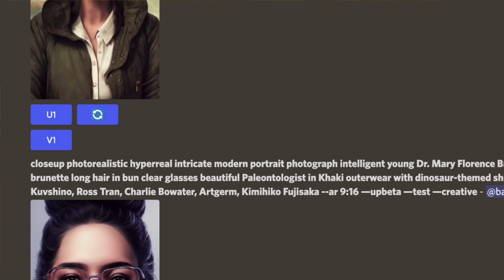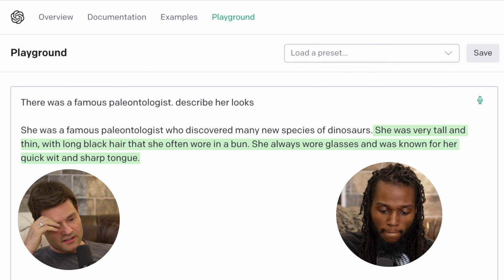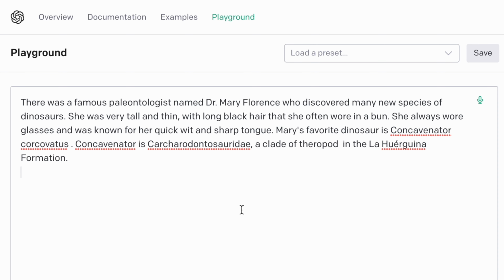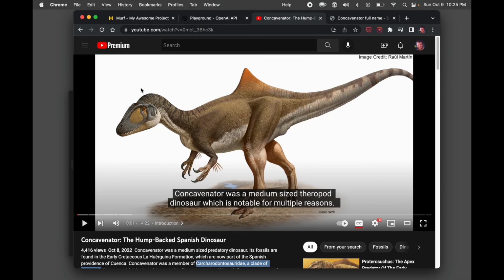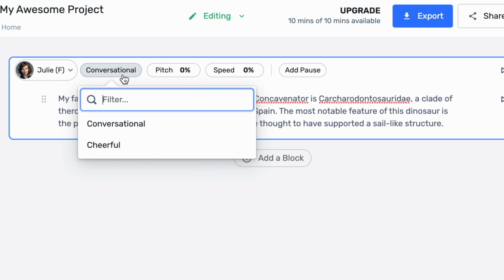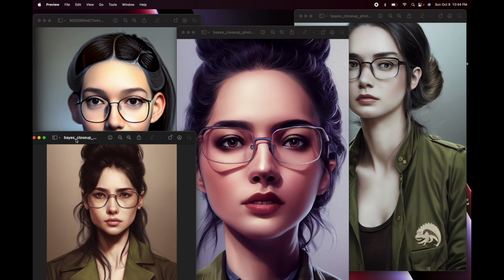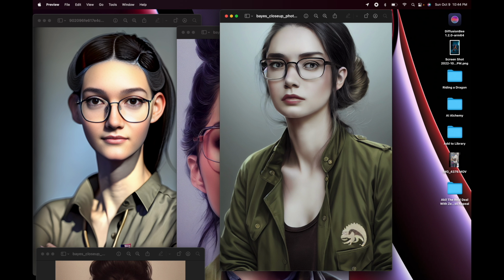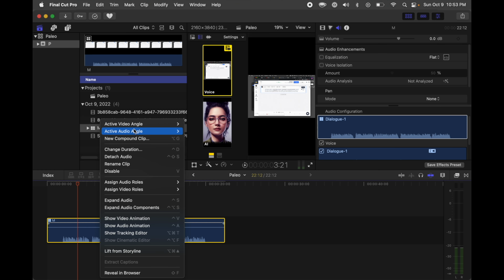Creating An AI Talking Avatar - We Surprised Ourselves!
In this video, we delve into the fascinating world of AI and how it can be harnessed to create a portrait of a female paleontologist, Dr. Mary Florence. I've used innovative AI tools like Midjourney and Stable Diffusion to generate images with text prompts and craft this unique persona who loves the dinosaur species, concavenator.

While part of this process is fully AI-driven, some aspects still require the human touch for selection and assembly. It's remarkable how AI can add intricate details, like the sail-like structure on concavenator's back, spontaneously. After generating several portraits, I selected one suitable for animation, particularly focusing on mouth movements.

To further bring Dr. Florence to life, an AI text-to-speech model was used to generate multiple voice options. I eventually picked a more intellectual, learned sounding one, fitting for a paleontologist. The synchronization between the animated portrait's mouth movements and audio is awe-inspiring, demonstrating how far AI-generation has come.

However, the process isn't flawless. The current technologies have limitations and better integration of individual AI tools through APIs could vastly enhance this type of content generation. Furthermore, more natural, trustworthy communication could be achieved if we could seamlessly connect facial expressions to avatars in real time.

The discussion also veers towards the concept of Meta's "virtuous cycle," where user data can help refine products, as seen with Quest Pro and Tesla. Users thus contribute to a beneficial cycle while enjoying an improved product. But it's important to note that current technologies still have limitations, particularly in enabling more natural communication through expressive avatars.

Proper integration of AI tools and APIs could greatly scale AI-assisted content generation. Overcoming creativity, understanding, and reasoning limitations inherent in AI systems will demand innovative approaches from researchers.

In summary, AI applications, though still nascent, showcase both promising capabilities and limitations. As these technologies improve, potential benefits are immense, but responsible system oversight is key to ensuring real-world performance matches promises. Ultimately, with careful stewardship, AI has the potential to solve big problems while minimizing unintended harm.